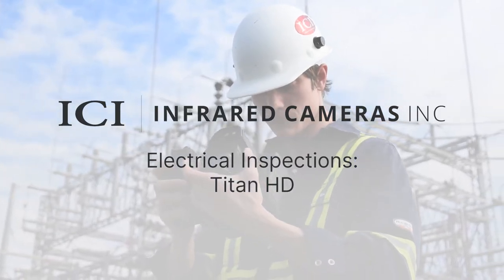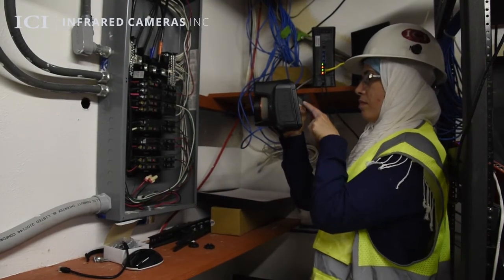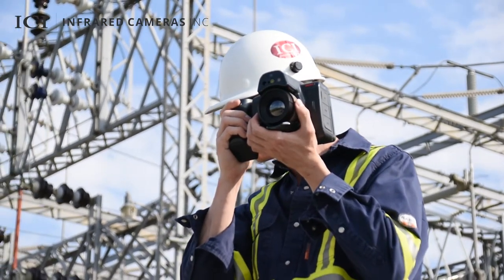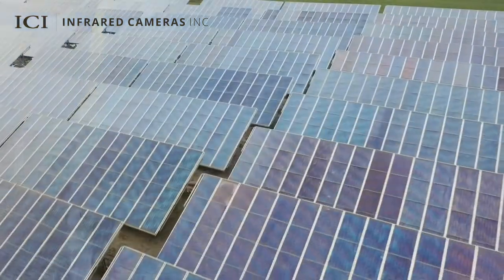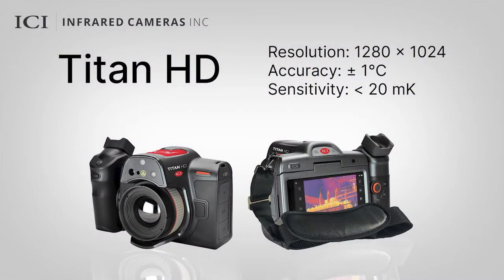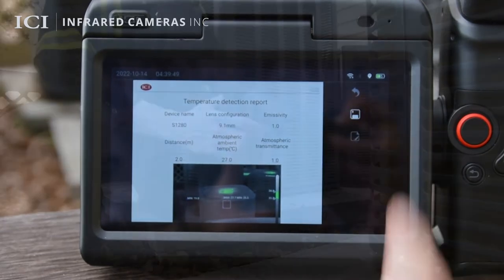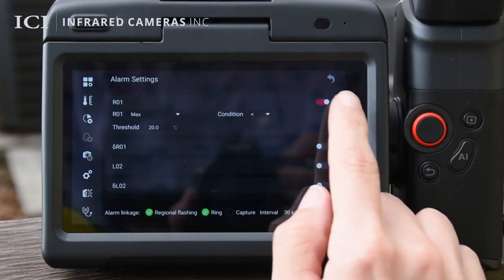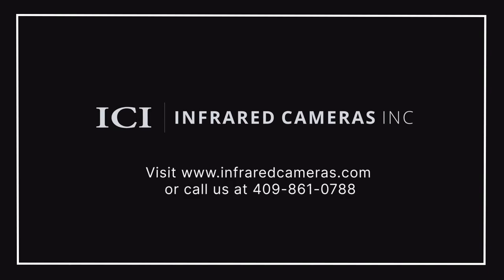Titan HD for Electrical Inspections - ICI Handheld Infrared Camera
The Titan HD is a high resolution thermal imaging camera, ideal for evaluating electrical systems and substations to identify potential failures, increase reliability, and reduce costs.

Credits
- Production Management: Chelsea Willis
- Videography: Jacob Breaux
- Editing: Jacob Breaux
- Voiceover: Jacob Breaux
- Titles: Jacob Breaux